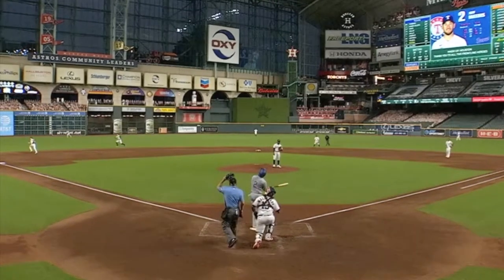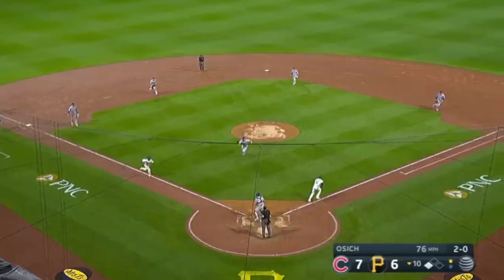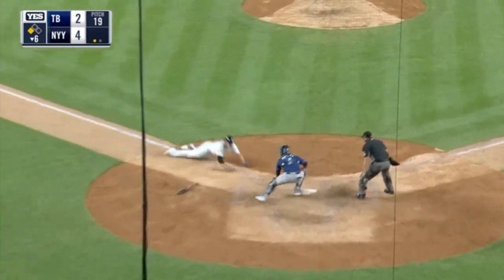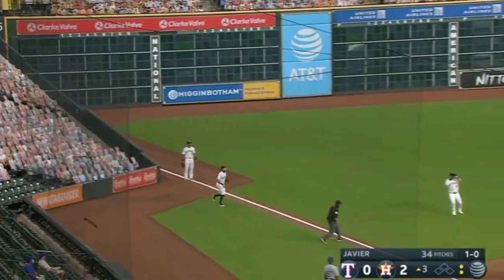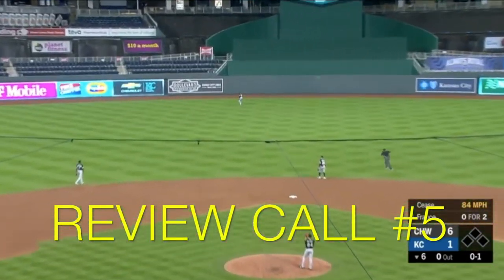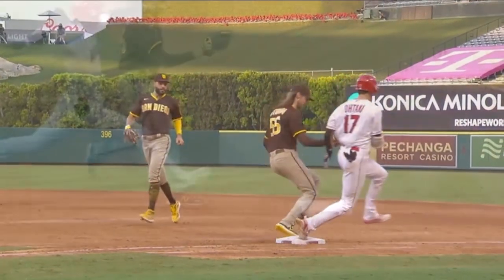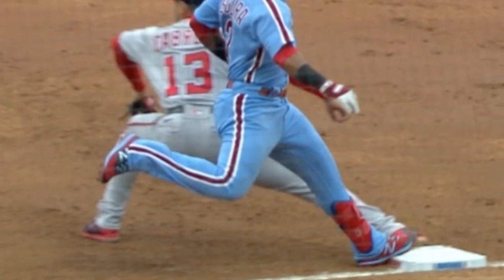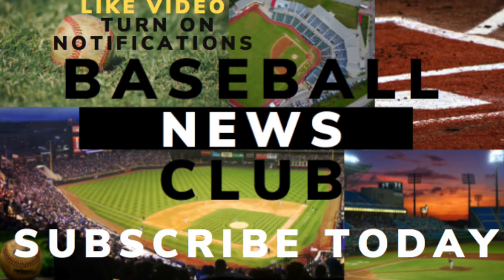You Make The Call | So you want to be an Umpire ?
🔥🔥⚾️ Being an umpire can be stressful and a very difficult job especially making on the spot calls.

Watch the video and see if you can make the call before we reveal the result.

(8) videos worth (1) point each :
- Score 7-8 points  = Expert umpire
- Score 5-6 points  = Fans booing umpire
- Score 4 or below = Back to umpire school for you

Good luck !!

Source : BaseballSavant

➡️ PLAYLIST = Regular season, Fielding playlist and You make the call playlist